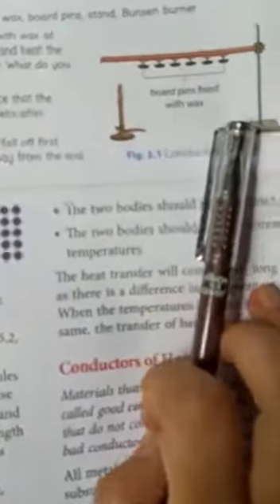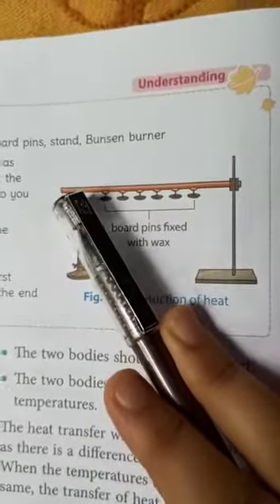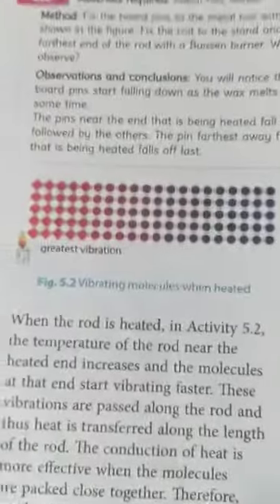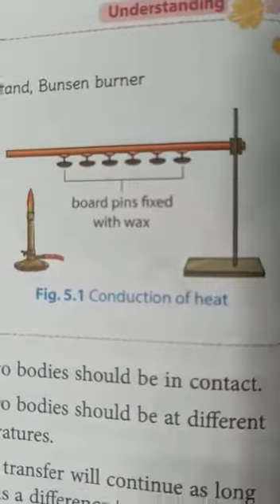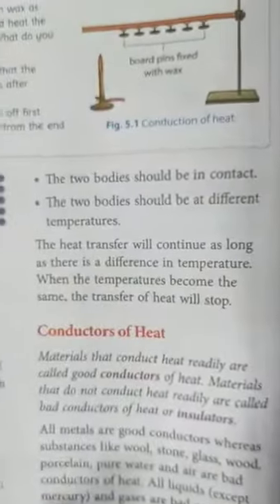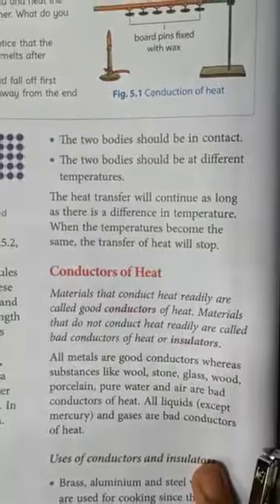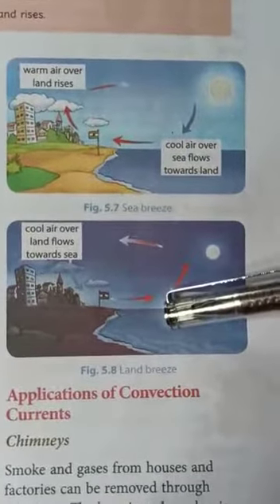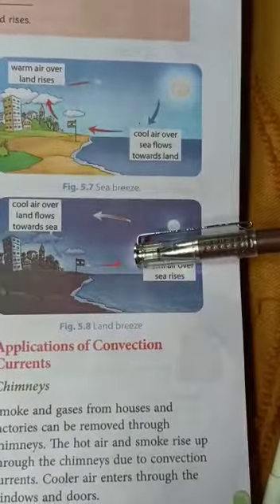Class vii science ch5 pt1